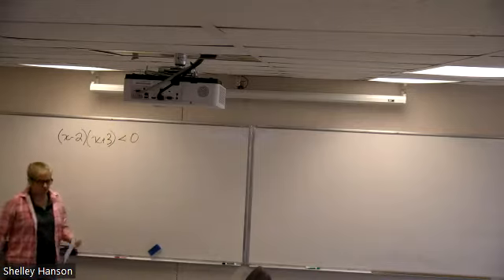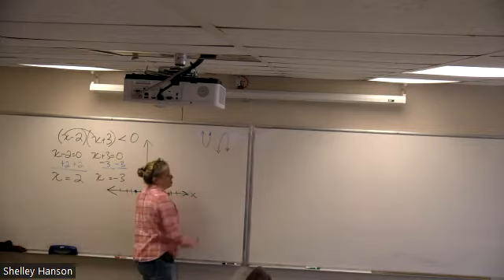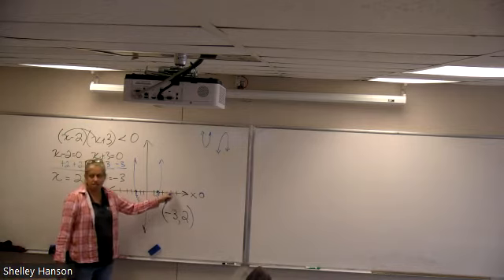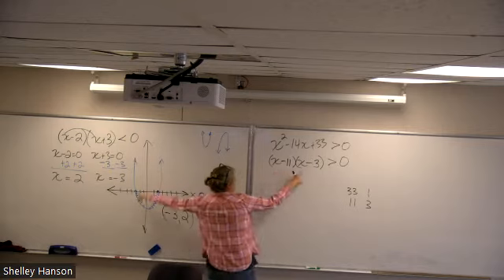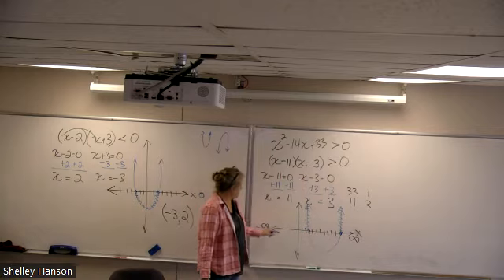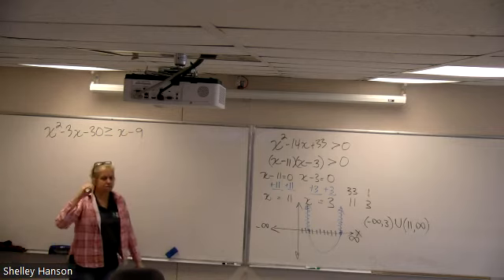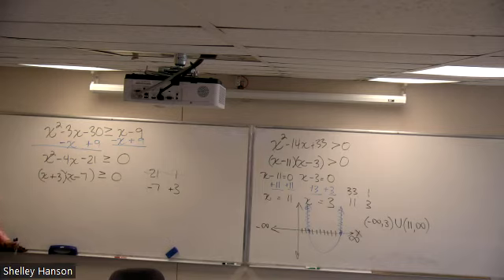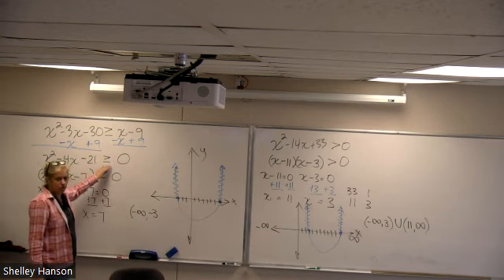8 6 test 2